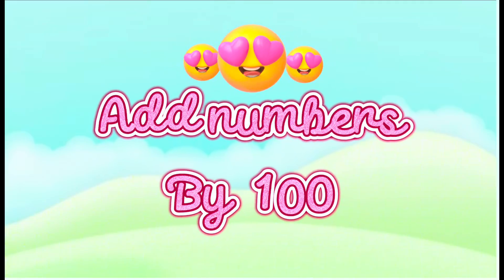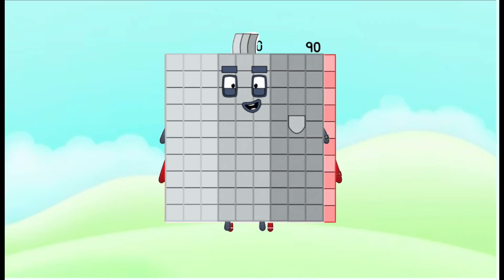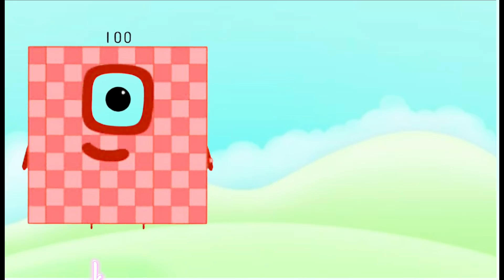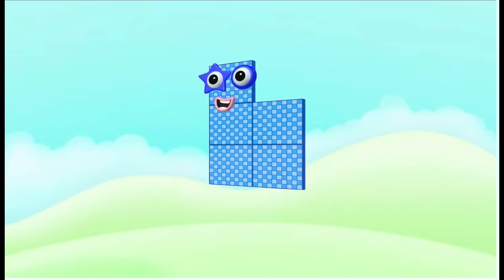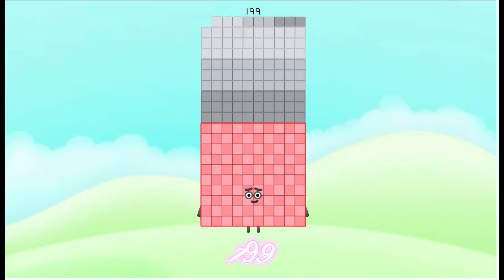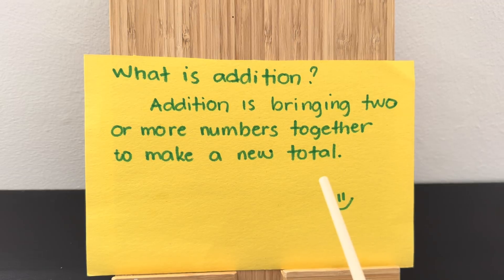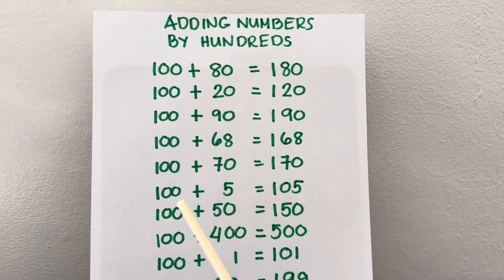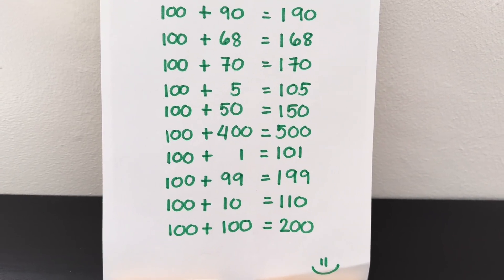ADDING NUMBERBLOCKS BY HUNDRED | ADDITION OF BIG NUMBERS BY 100 | LEARN TO COUNT | hello george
ADDING NUMBERBLOCKS BY HUNDRED | ADDITION OF BIG NUMBERS BY 100 | LEARN TO COUNT
In today's video, we will learn to add numberblocks big numbers by 100. Addition is bringing two or more numbers together to make a new total. Always remember learning maths is easy and fun with numberblocks!